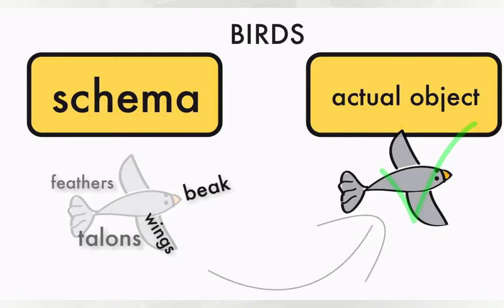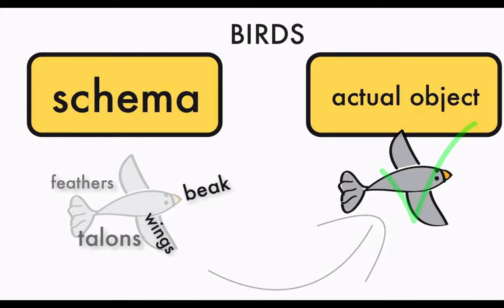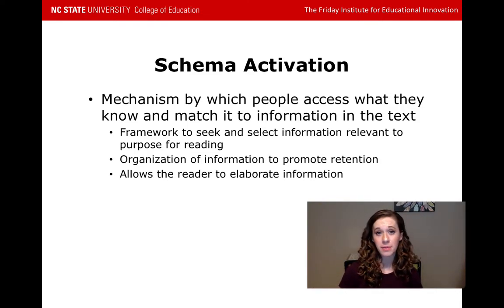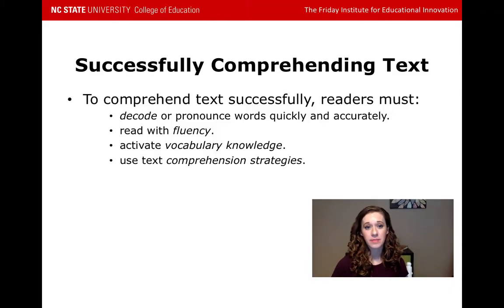ECI 541 Unit 3